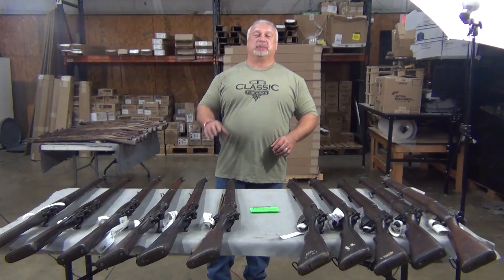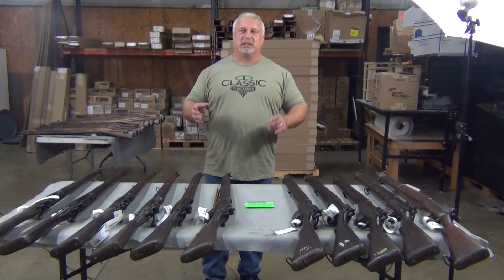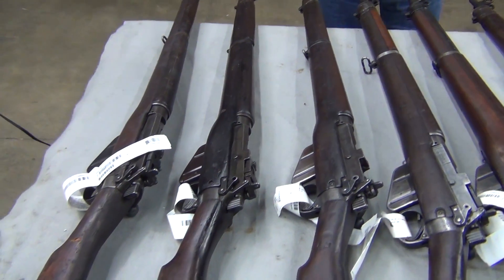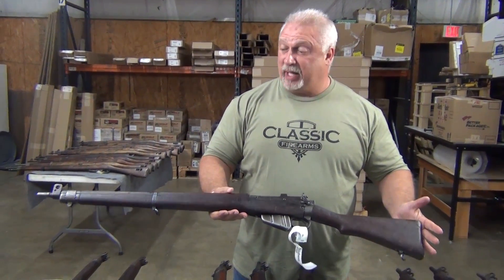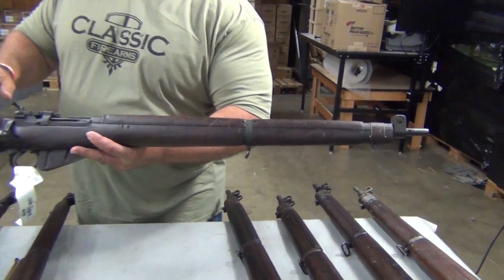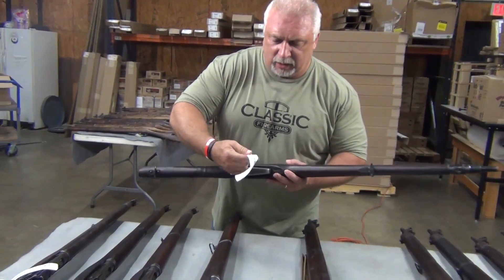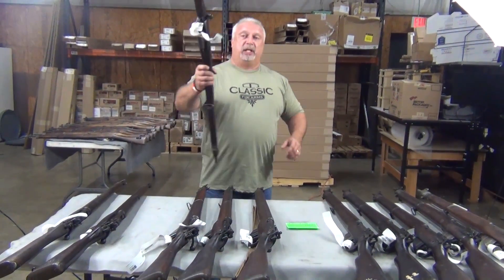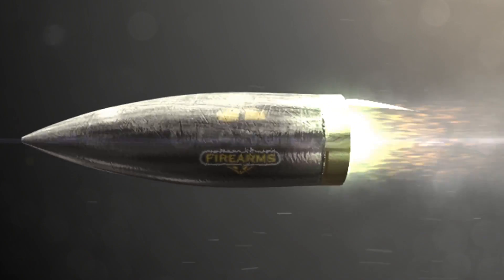British Enfield #4 MK1 Rifles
THESE WILL BE ON SALE AT 6/15/17 at 12:00 PM EST!